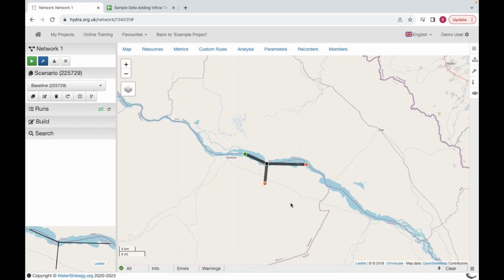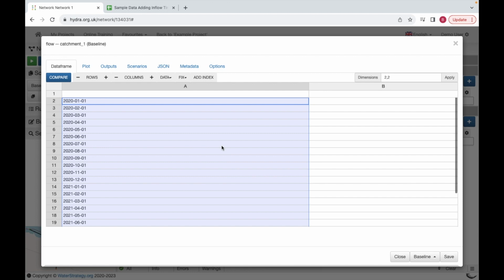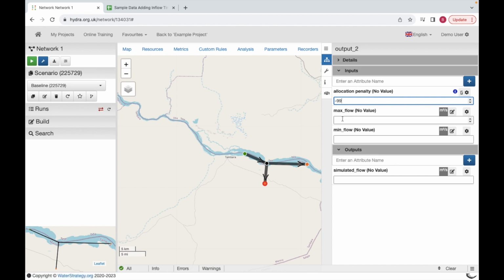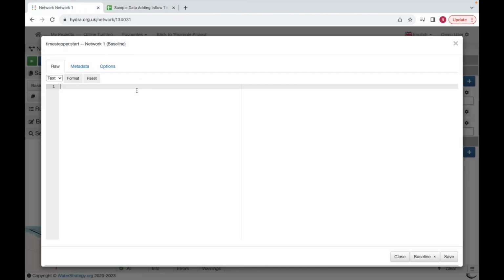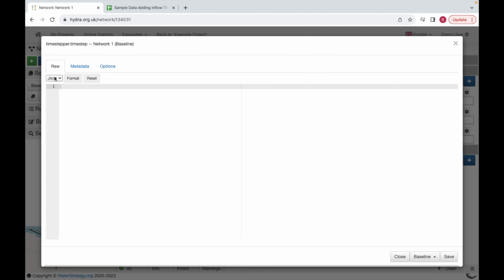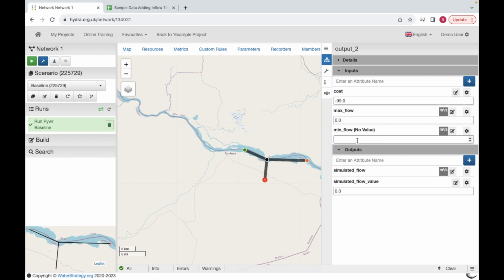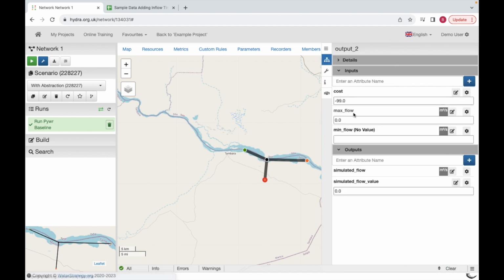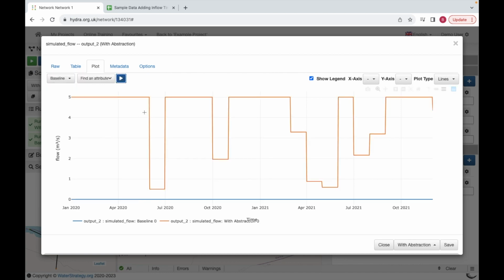Setting up and running a model network